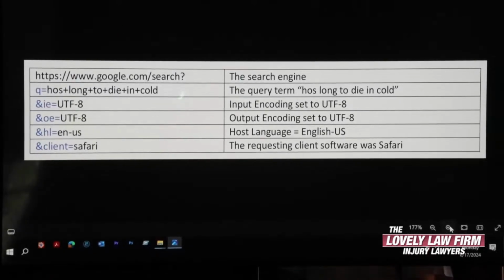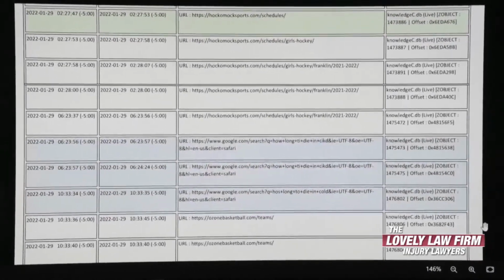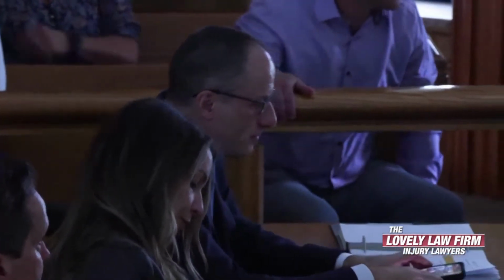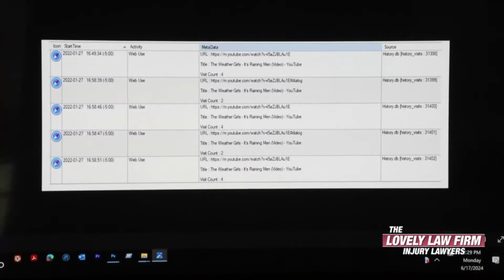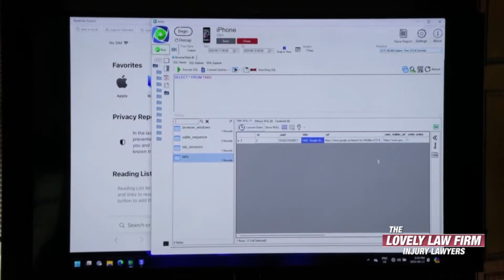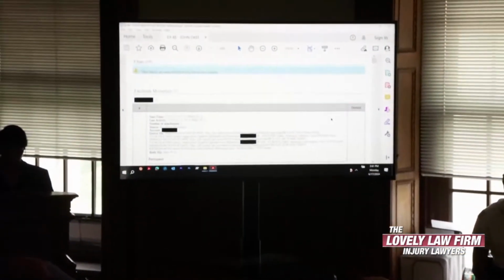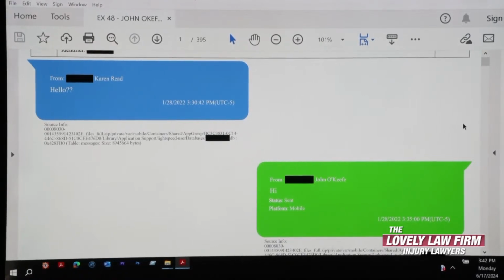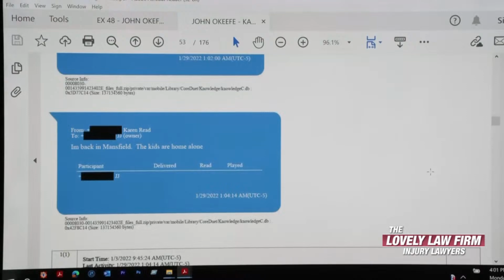LIVE Day 26 Karen Read Murder Trial - Ian Whiffin, digital forensics expert for Cellebrite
Ian Whiffin, digital forensics expert for Cellebrite continues his testimony